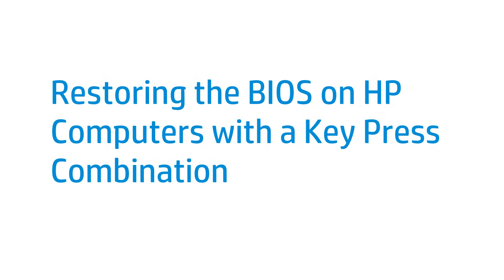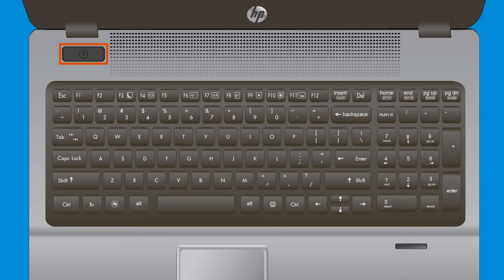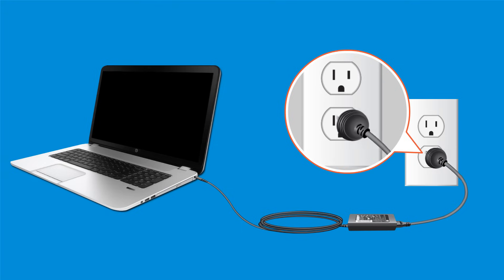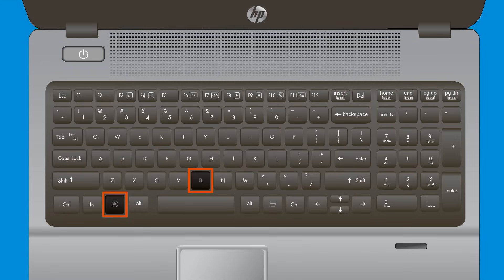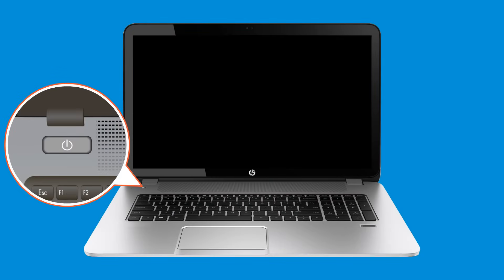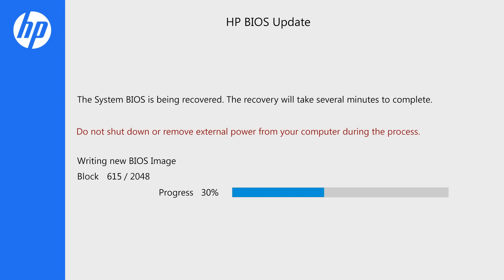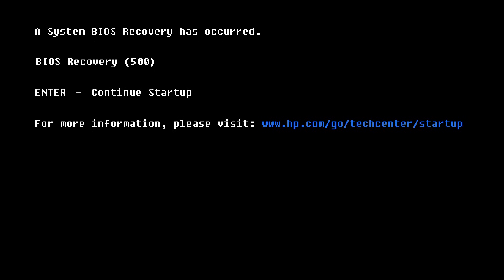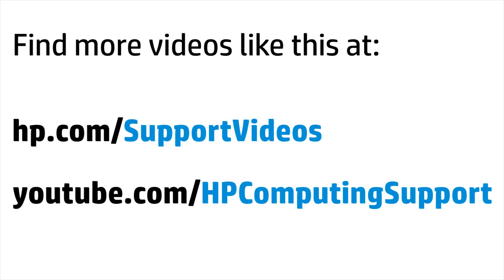Restore the BIOS on HP Computers with a Key Press Combination | HP Support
In this video, you will see how to restore the BIOS on your HP computer. Many HP computers allow you to recover the last known working version of the BIOS from the hard drive in case of an issue. Follow the simple steps in this video to restore your BIOS with ease.

Chapters:
00:00 Introduction
00:23 Open the HP BIOS Update
01:23 Automatically update BIOS
01:31 Restart computer
01:38 Complete BIOS update